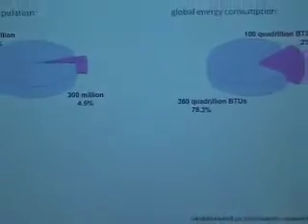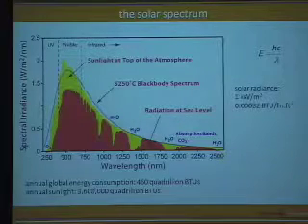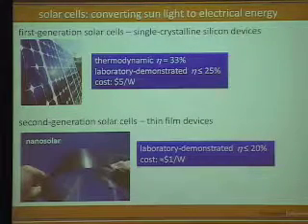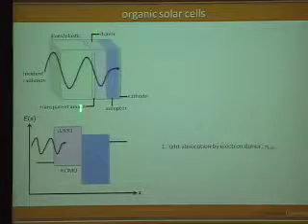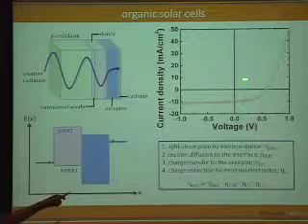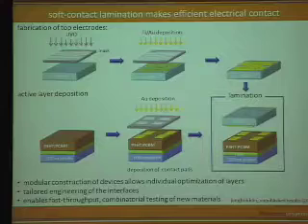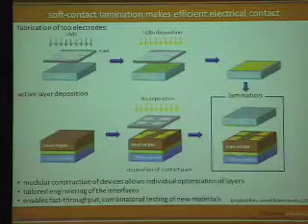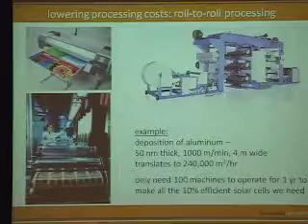Lynn Loo on plastic solar cells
Lynn Loo, associate professor of chemical engineering, discusses on her work on plastic solar cells as part of a June 9, 2009, workshop aimed at turning fundamental research into technologies to address the energy challenges of the 21st century.  View videos of other presenters at this Princeton University workshop by searching the tag andlingerworkshop0609.